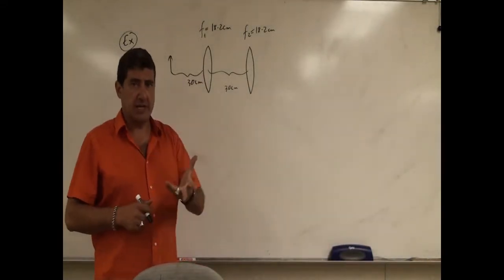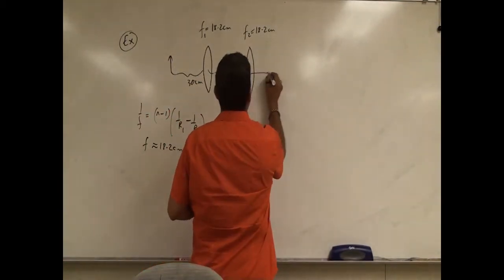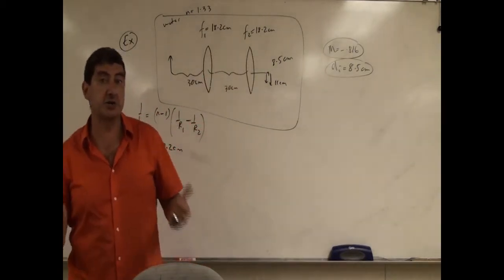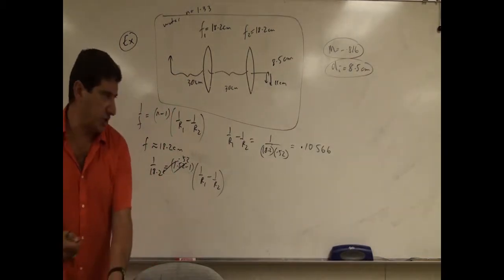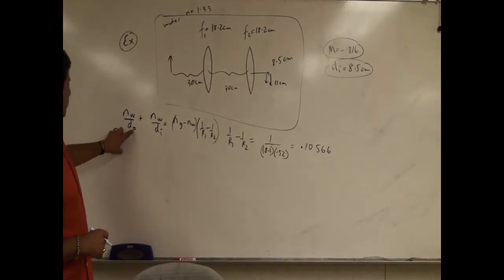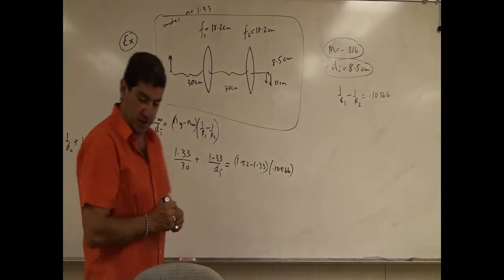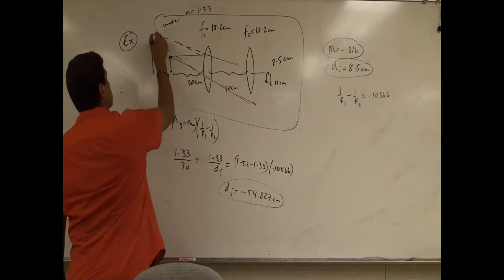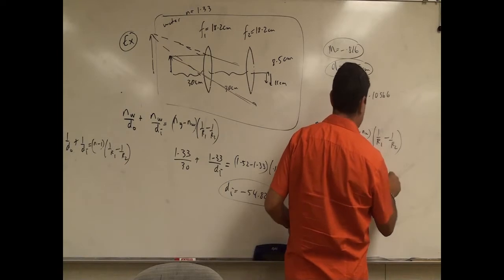Double Lens Image Formation in Water and Other Liquids: Example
This video shows how to calculate the image location and magnification of a double lens system when it's placed in water or some other liquid which have different index of refractions.